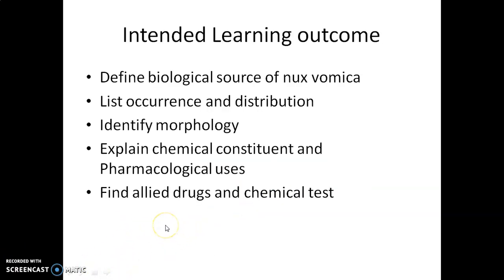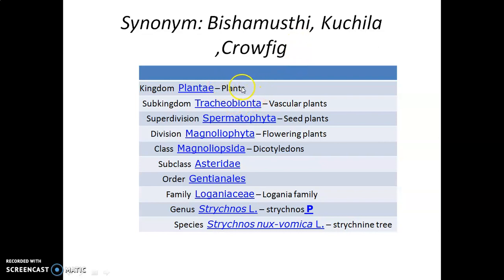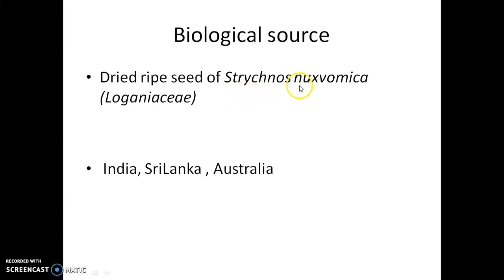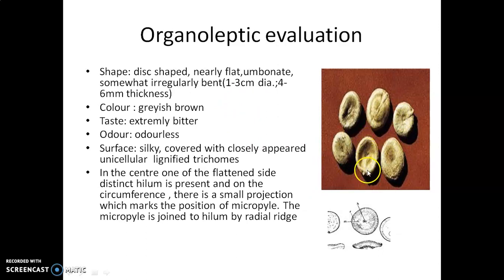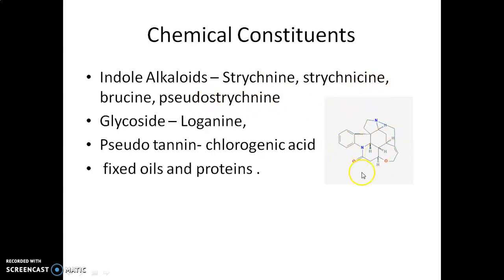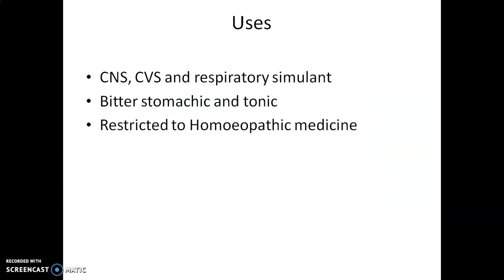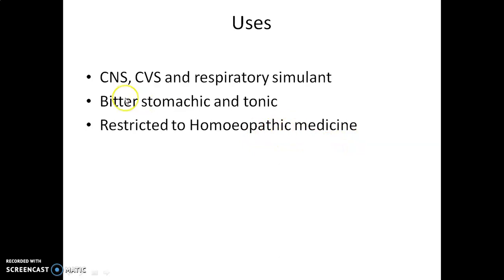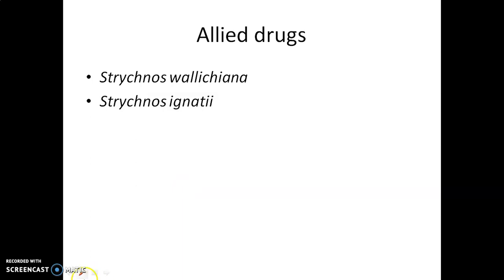Nux vomica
Pharmacognosy